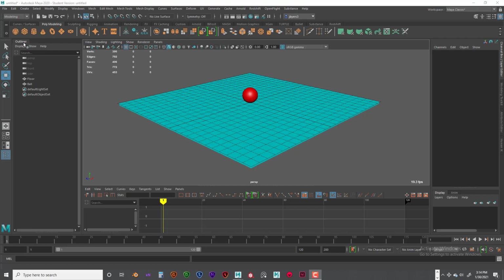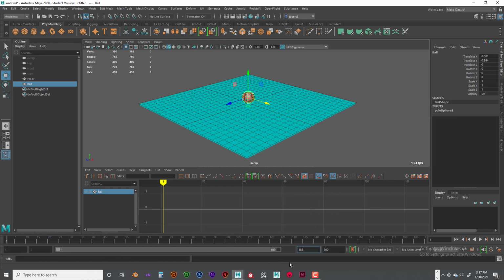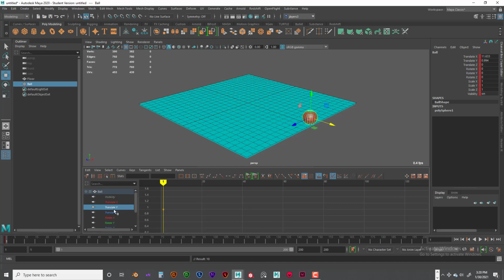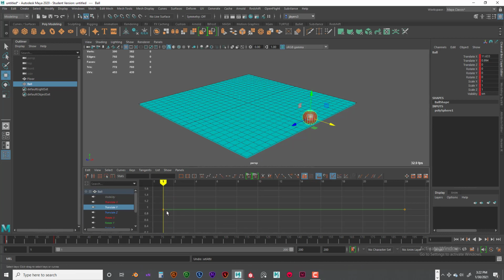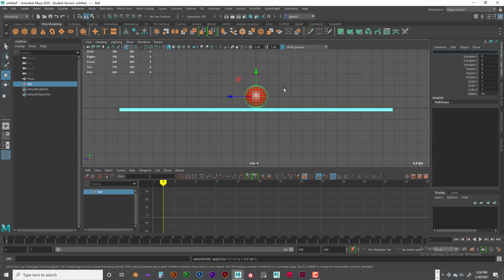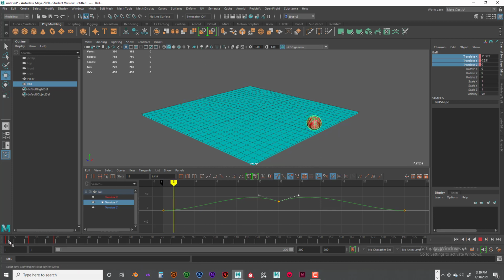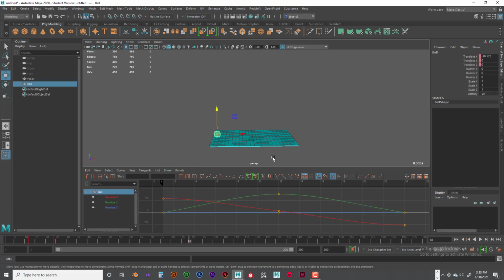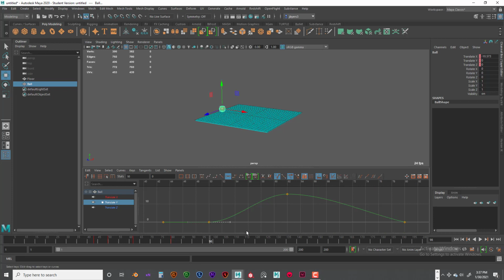ANI 255 Basic Animation KeyFrames